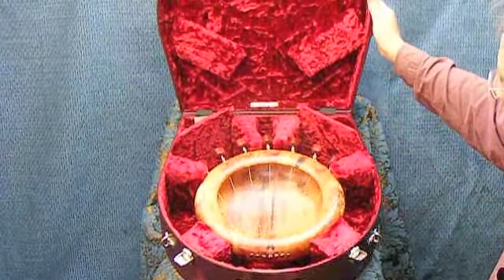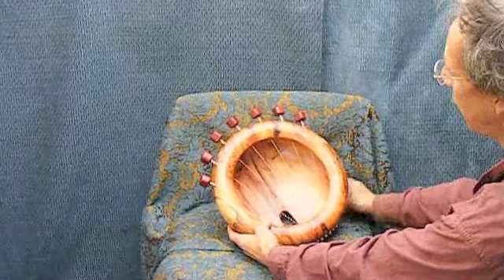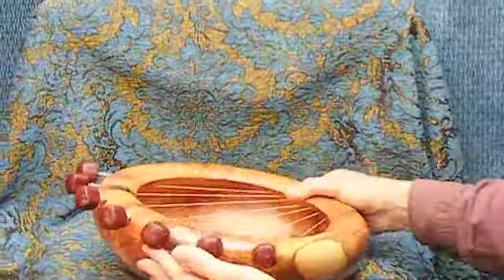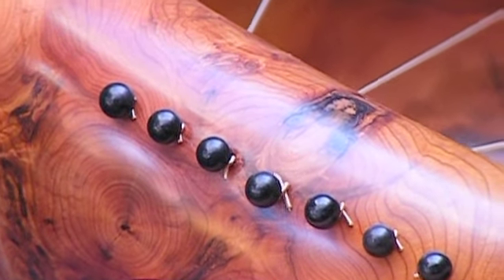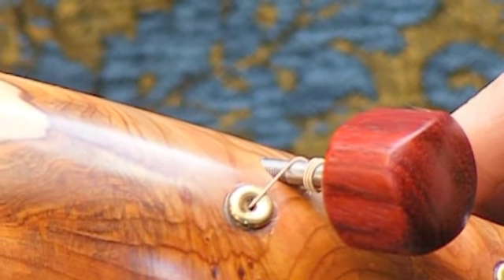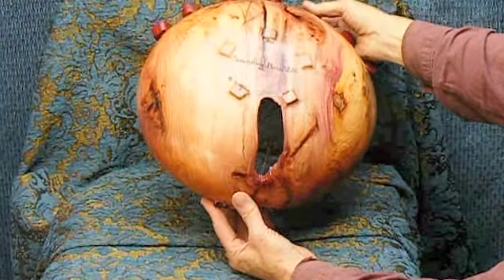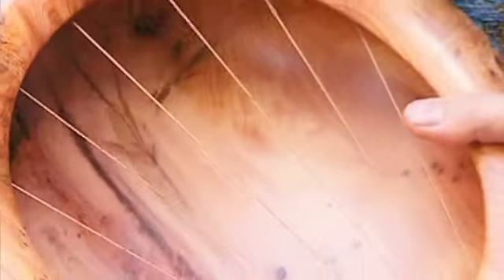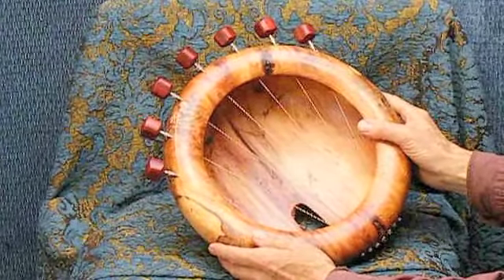Sounding Bowl 226 Part 1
Heart Style Sounding Bowl in Yew. Number 226 amongst these unique instrumental sculptures made by Tobias Kaye. se more